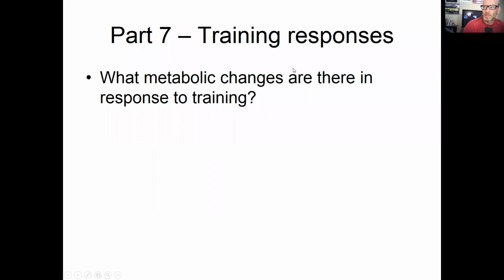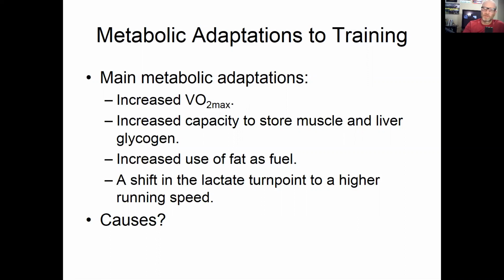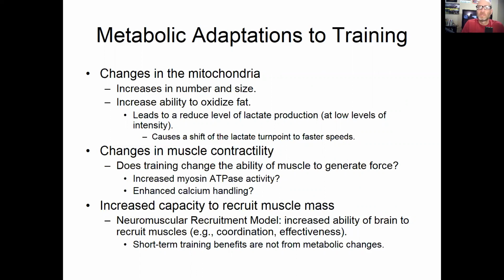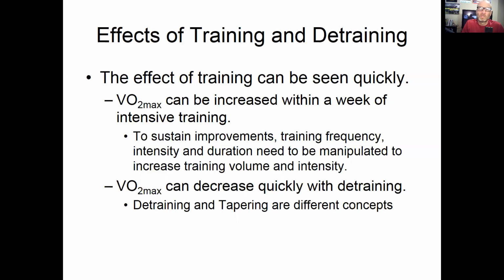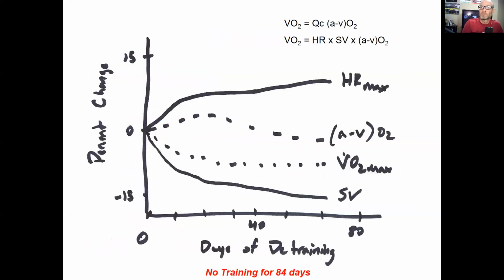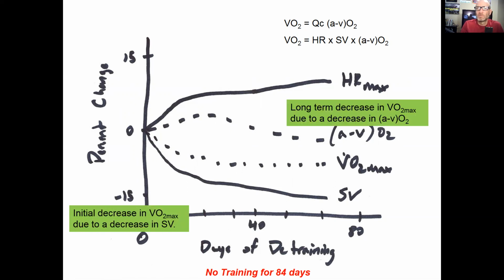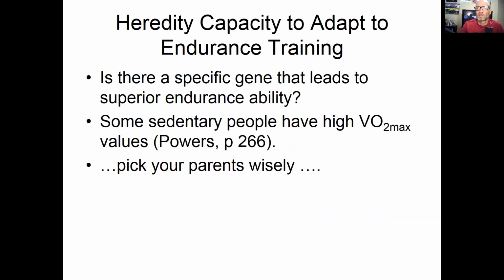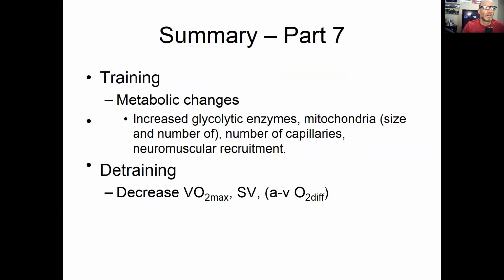Chapter 3 - Part 7